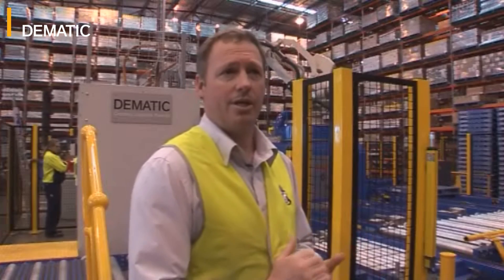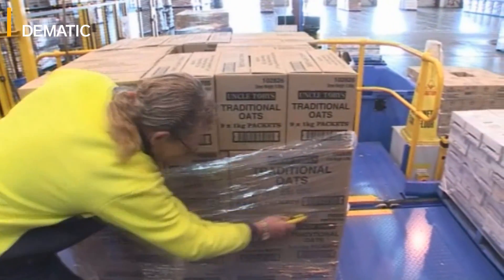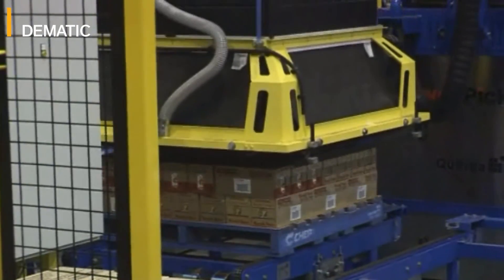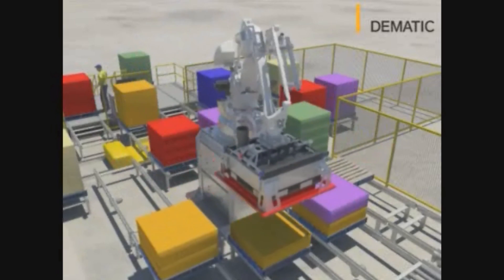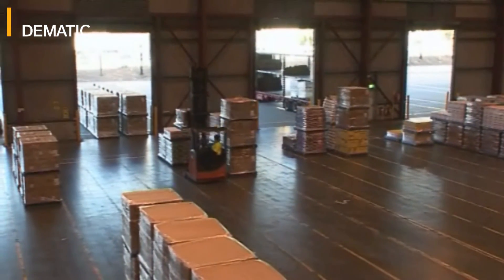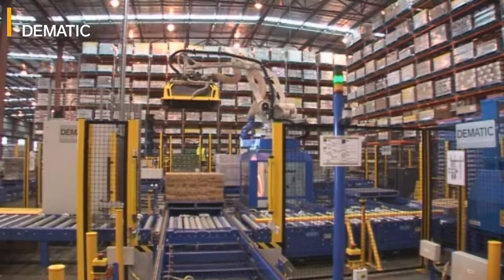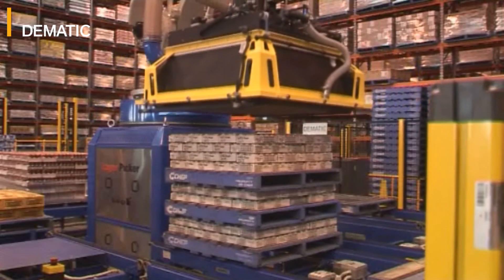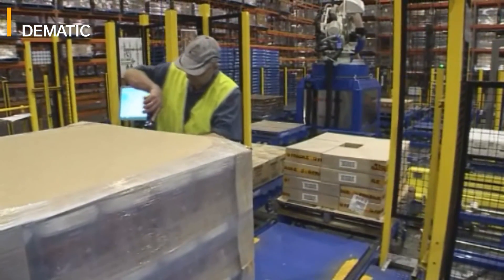DEMATIC | Automated Layer Picking at Nestlé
Integrated by Dematic in Australia, this innovative layer picking solution eliminates the need to manually handle around four million cases per year at Nestlé's Distribution Centre at Arndell Park in Sydney.

The new 4-axis robotic layer picker is equipped with a dual bellows and vacuum-gripping head capable of handling up to 80% of Nestlé's product range, covering a broad range of packaging types from cartons to bags and bottled beverages.